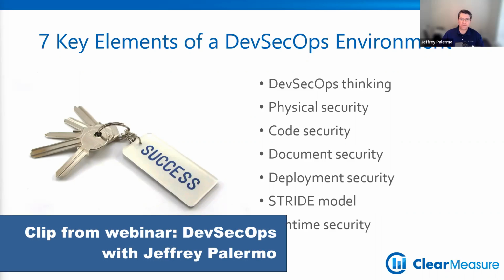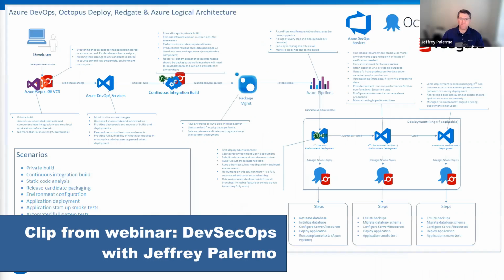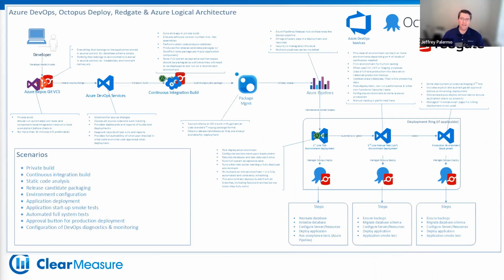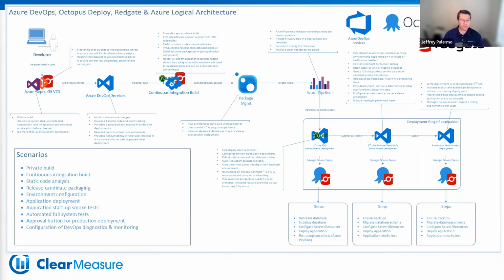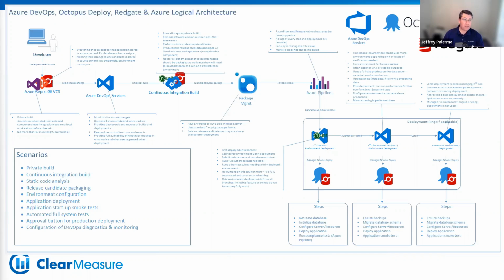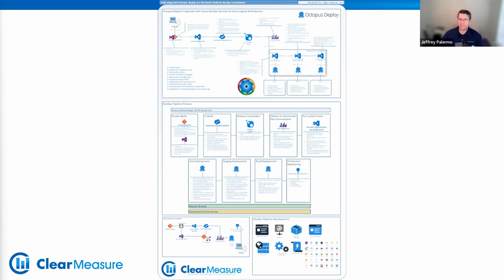DevSecOps Thinking | Webinar Clips, Designing Security Into Your DevOps Environment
Security is an aspect of quality that must be a focus on each stop of your software process.

Everyone has either been involved with or has heard of a breach of security, resulting in major losses for a company. As someone shipping custom software, you bear an enormous responsibility for operating software in a world where would-be attackers are constantly searching for vulnerabilities.

This webinar will provide an architectural overview of DevSecOps; that is, a DevOps environment that has security designed into each part. We'll go over the way you should cast your security vision and the strategies you should employ while designing it in. We'll even go into detail on some tools and known best practices, like the STRIDE model and OWASP Top Ten.

This informative session will surely empower your team to deliver quality software to your customers.